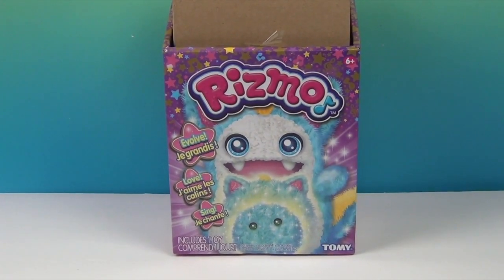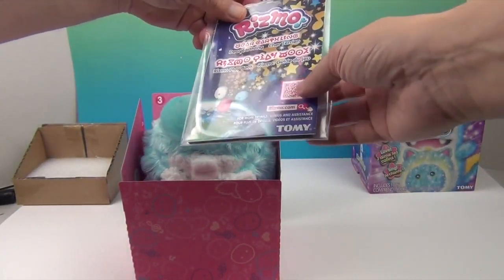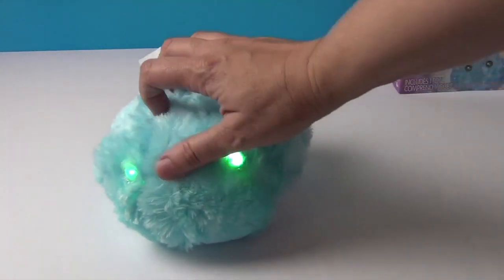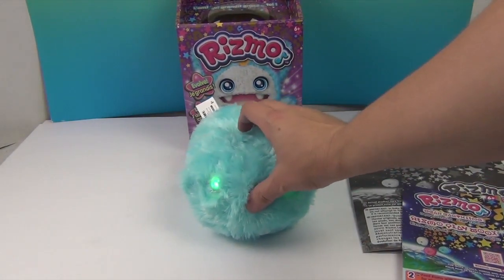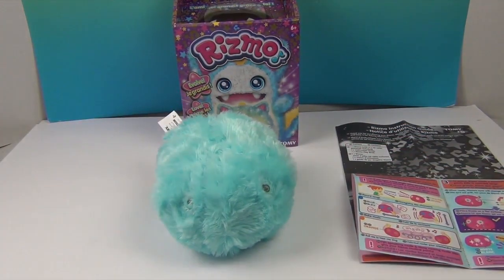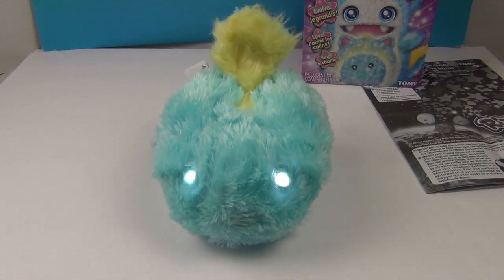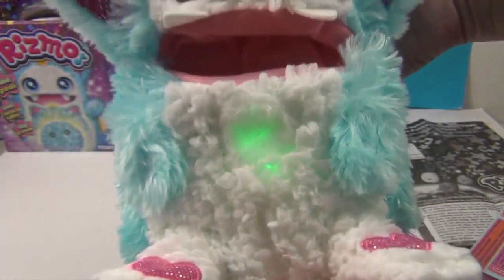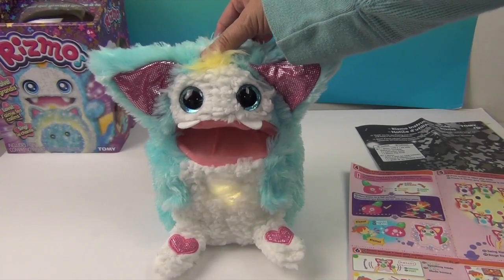Meet Rizmo the Evolving Musical Interactive Friend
BIG Thank You to our friends at Tomy for sending us Rizmo, the amazing interactive friend to unbox and share with you.  This little guy is so much fun to play with and watch evolve.  The more you interact & play with Rizmo the faster he grows. We hope you enjoy.